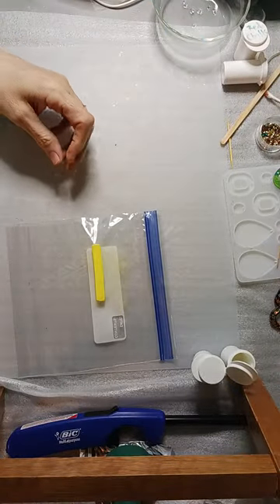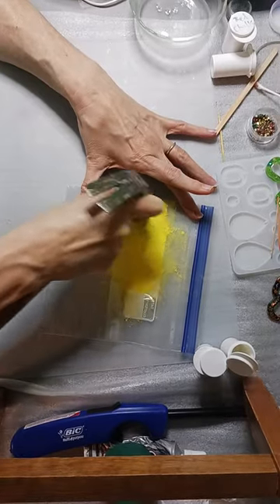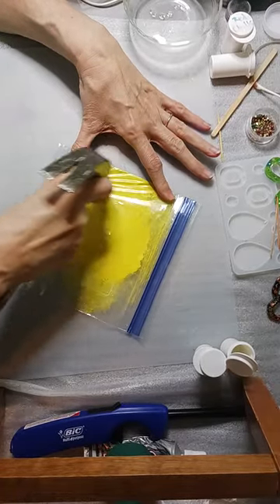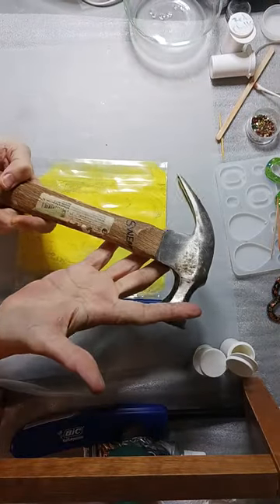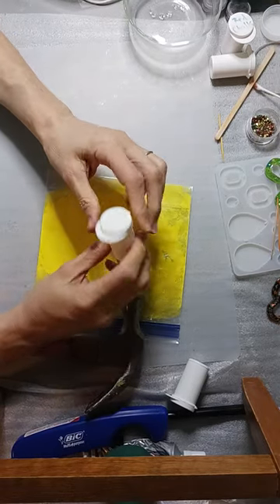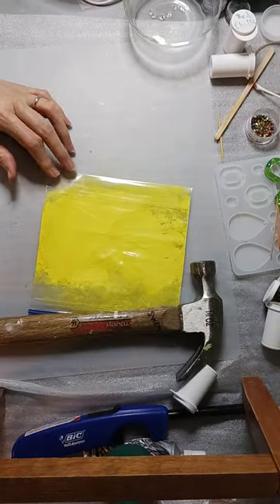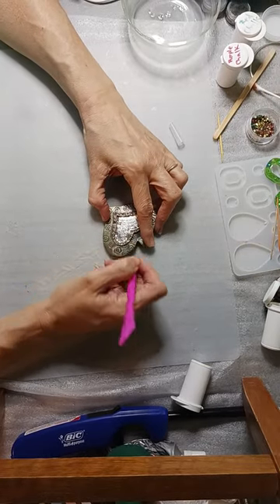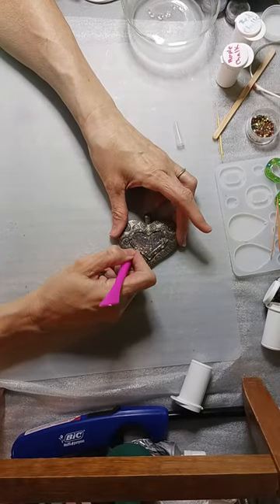Zebras and rhinestone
We work on the pendant that once had a piece of zebra pelt.  Replace some rhinestones.  Grind some chalk.  Work on the charm bracelet with resin.